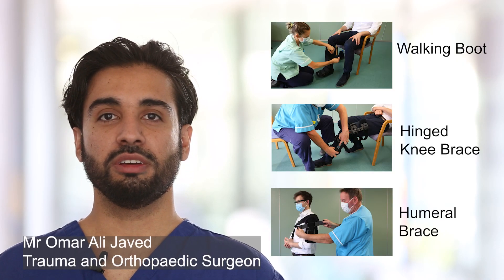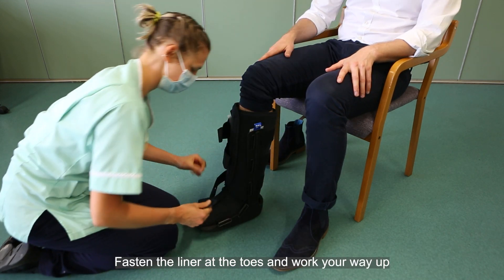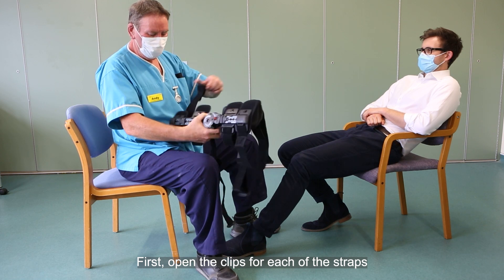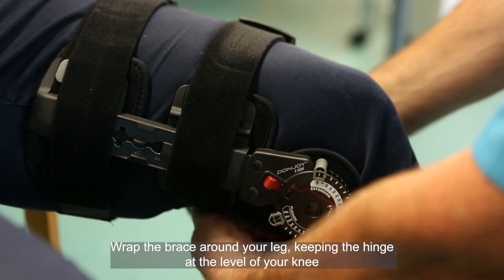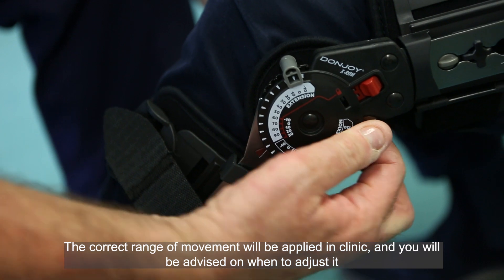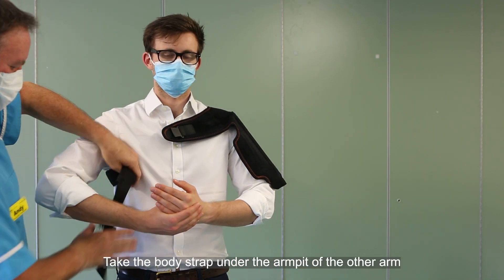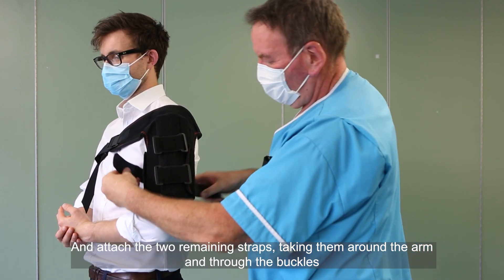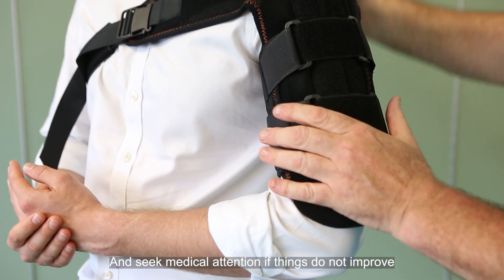Fracture Clinic - Boots and Braces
The Fracture Clinic at Gloucestershire Hospitals NHS Foundation Trust approached me to with them to create a series of short videos for patients using their services.